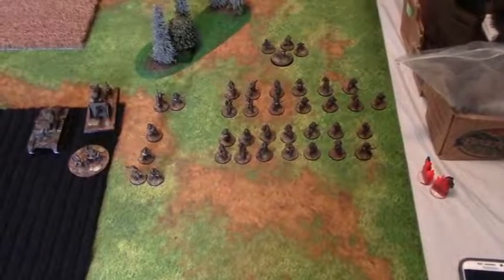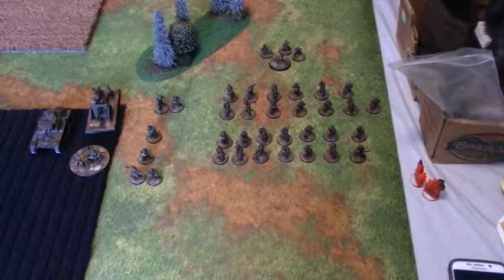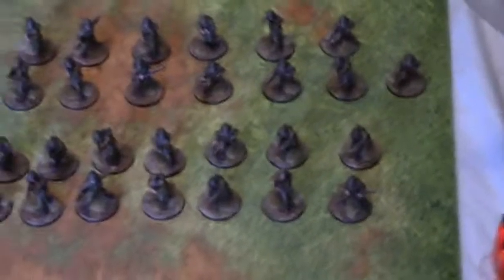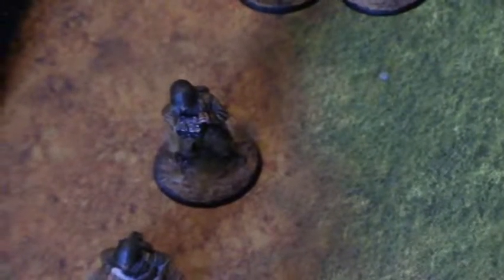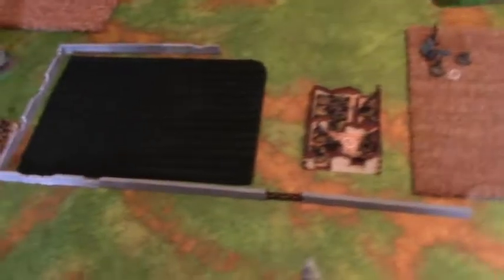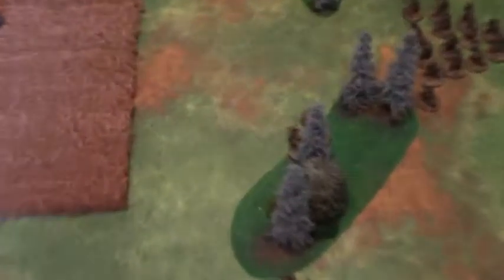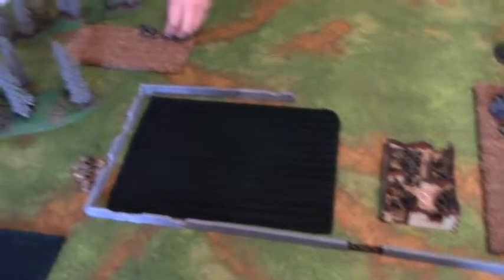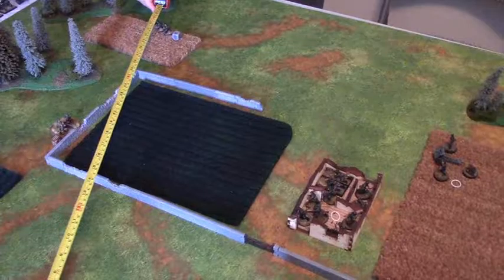3rd Polish Battle; Save Warsaw